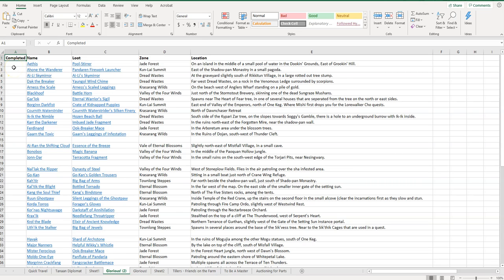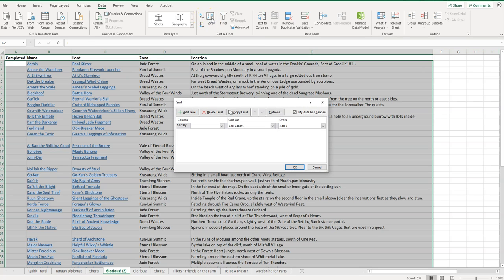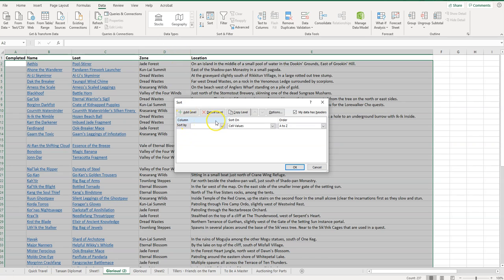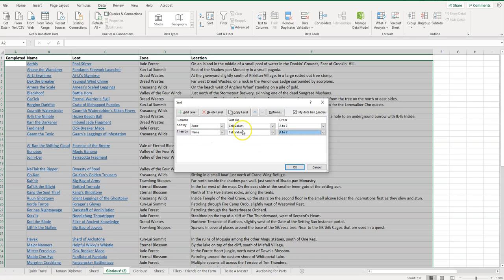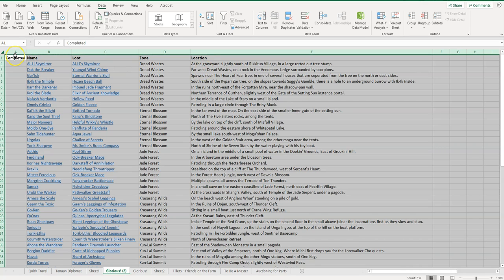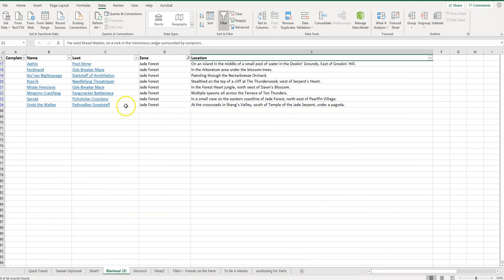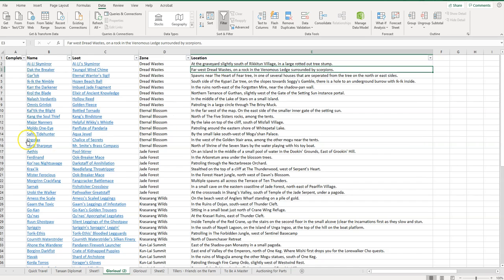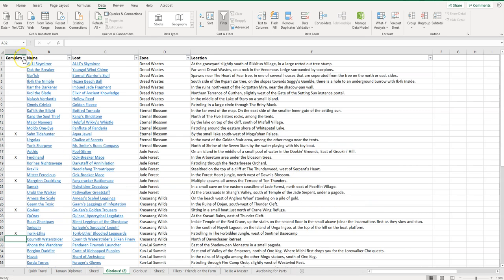How to Sort & Filter in Excel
In this video, I show you how to sort and filter data in Microsoft Excel. You'll learn how to organize information by one or more columns and use filters to temporarily display only the data you want to see, making it easier to work with large spreadsheets and reports.

This step-by-step tutorial covers:

* Sorting data alphabetically, numerically, or by multiple columns
* Using Excel's Filter feature to display specific records
* Understanding the difference between sorting and filtering
* Hiding completed or irrelevant rows without deleting them

Although this video was originally recorded in 2020, these features continue to work in current versions of Microsoft Excel, including Microsoft 365.